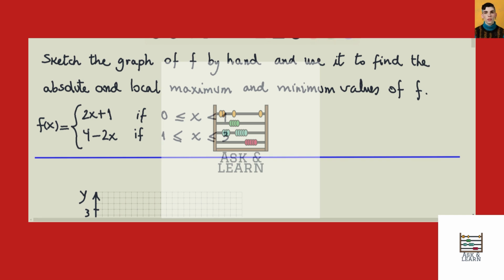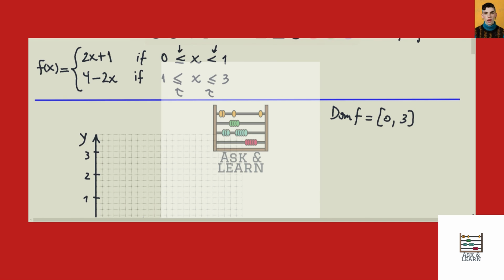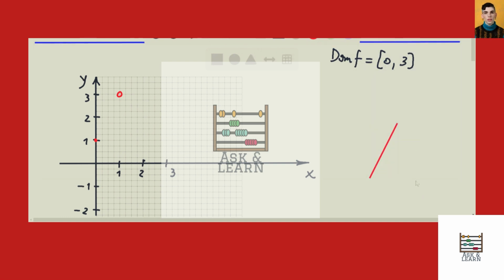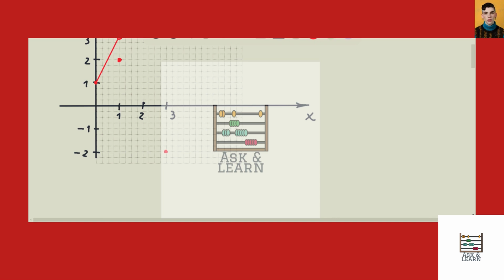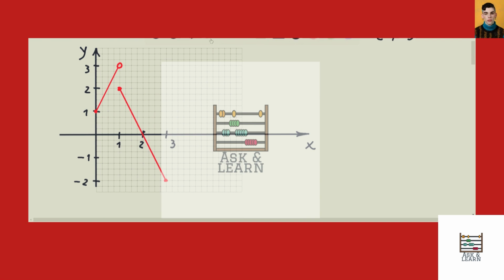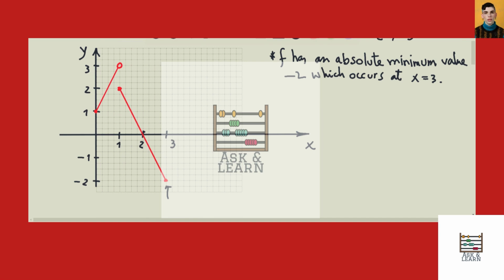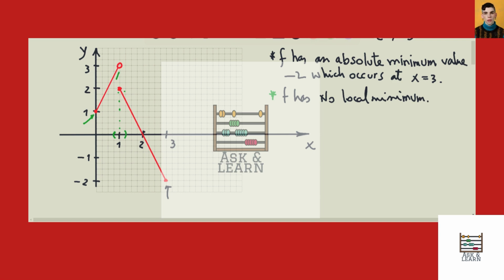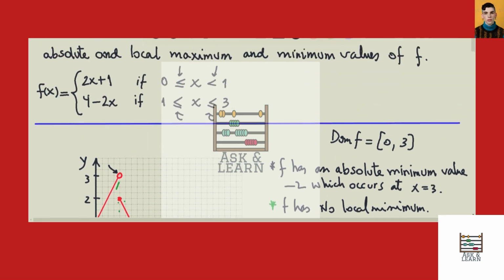[Math] Sketch the graph of by hand and use your sketch to find the absolute and local maximum an